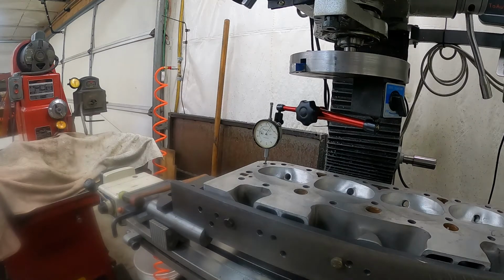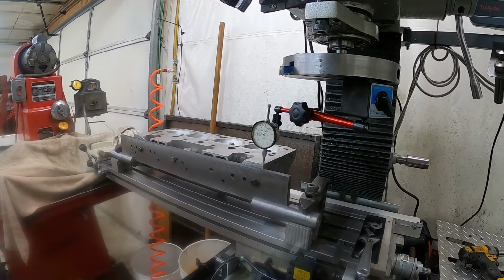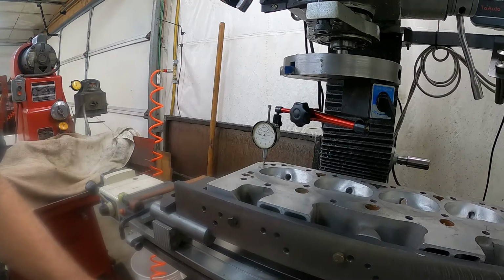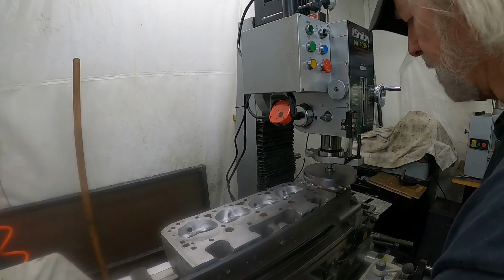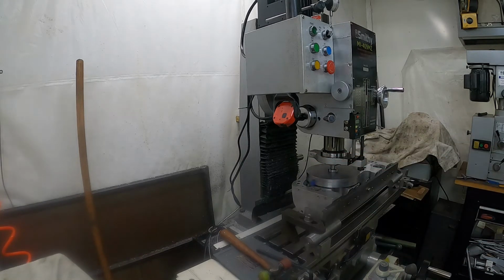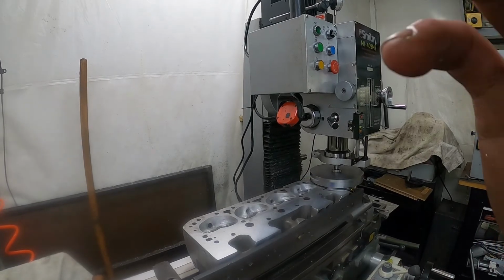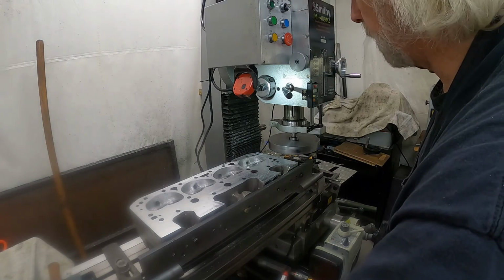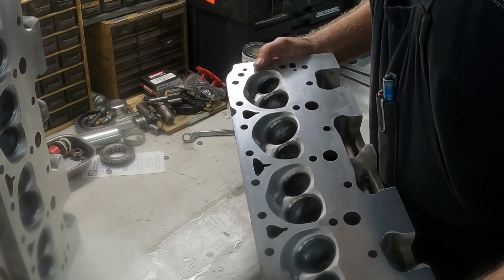machining head gasket surface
In this video I will be machining the head gasket surface with shop made fixture to mount the head to the mill and shop made flycutter.